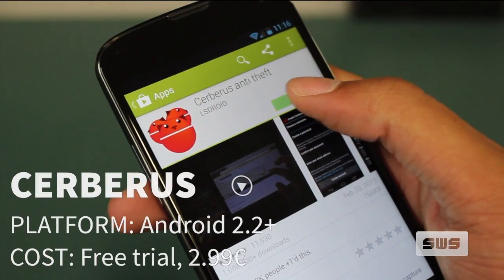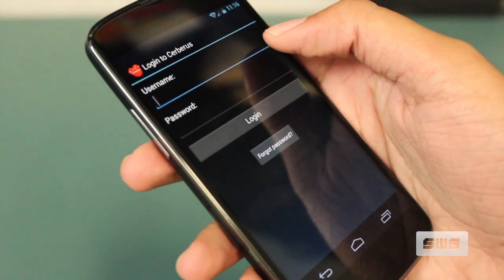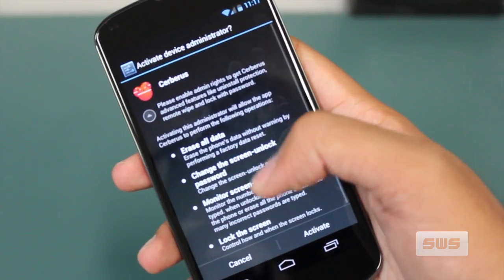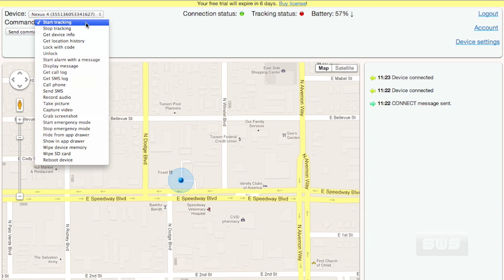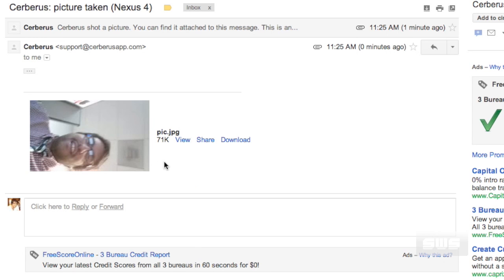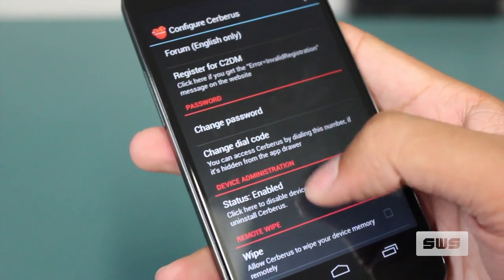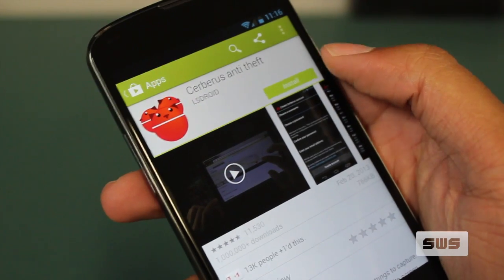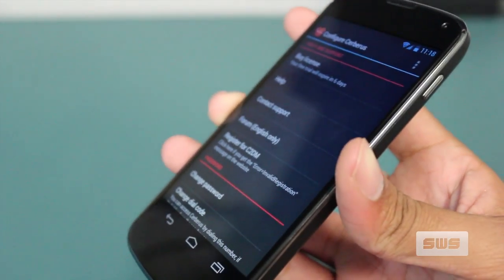Cerberus - App Guide - SWS Computers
It's our first Android app, Cerberus, the best in anti-theft protection for Android. Got an Android app you would like to see us review?